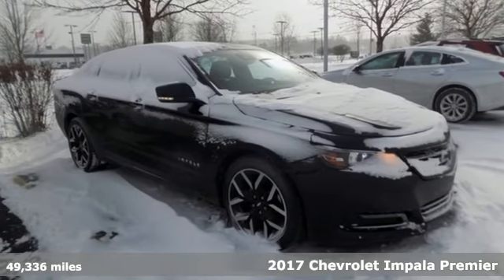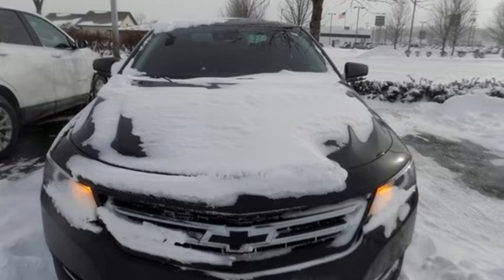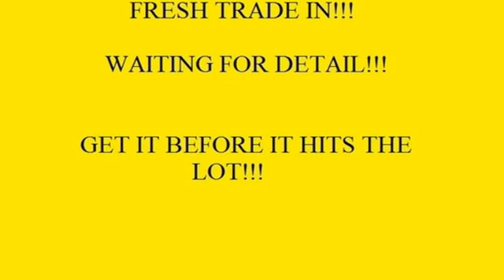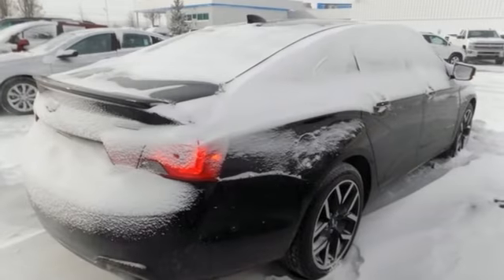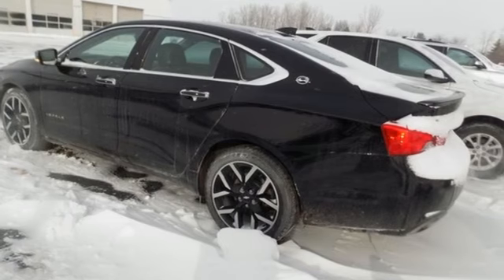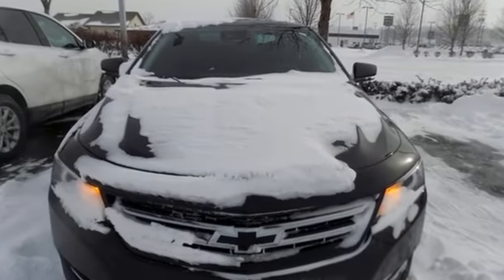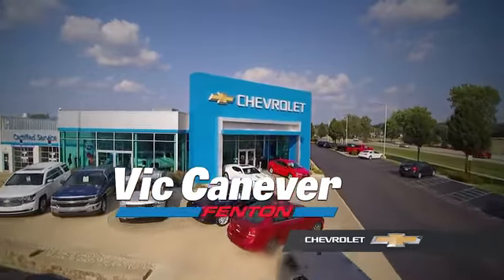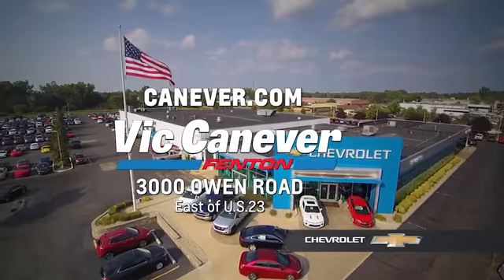Used 2017 Chevrolet Impala Fenton MI Grand Blanc, MI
Year: 2017
Make: Chevrolet
Model: Impala
Trim: Premier
Engine: 3.6L V6 DI DOHC
Transmission: 6-Speed Automatic Electronic with Overdrive
Color: Black
Interior: jet black
Mileage: 49336
Stock #: 1577032A
VIN: 2G1145S30H9137897
Recent Arrival! CARFAX One-Owner. Clean CARFAX. PREMIER SERIES*** TOUCH SCREEN RADIO WITH CHEVROLET MYLINK*** HEATED STEERING WHEEL*** HEATED AND COOLED SEATS*** REMOTE KEYLESS ENTRY WITH REMOTE START*** BOSE SURROUND SOUND SYSTEM AND MORE! Stop in or call today for more information!. * 2017 KBB.com Best Buy Awards * 2017 KBB.com 10 Most Awarded Cars * 2017 KBB.com 5-Year Cost to Own Awards * 2017 KBB.com Best Family Sedans * 2017 KBB.com 10 Most Comfortable Cars Under $30,000 * 2017 KBB.com 10 Most Awarded Brands

Address:
3000 Owen Road